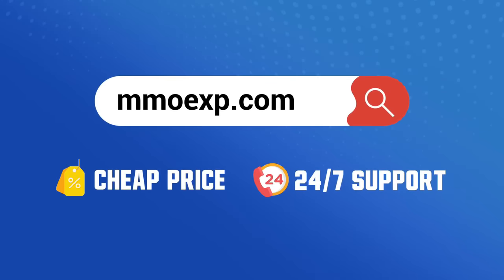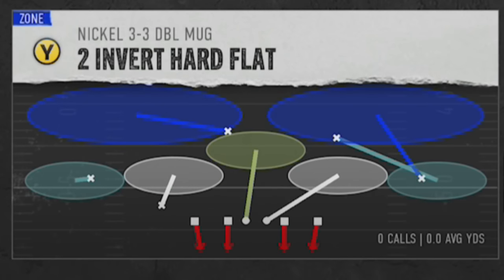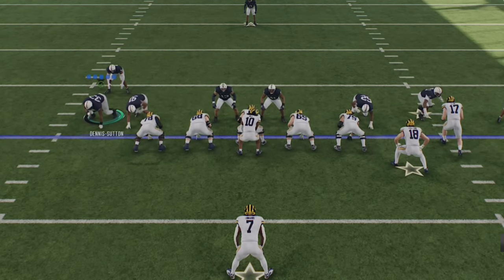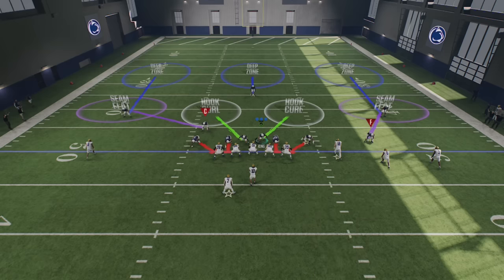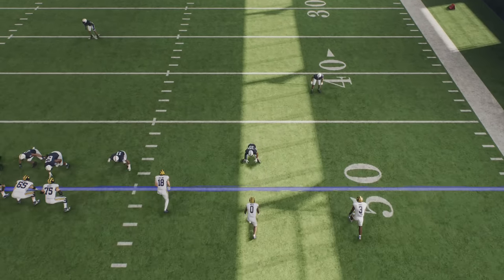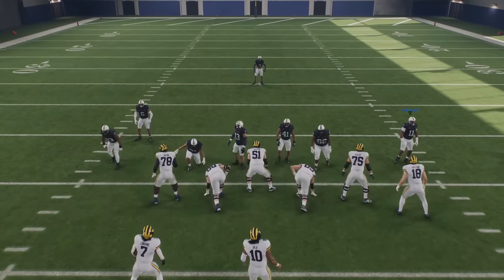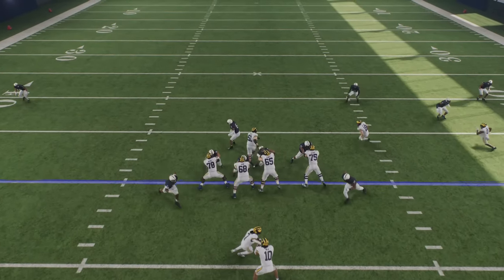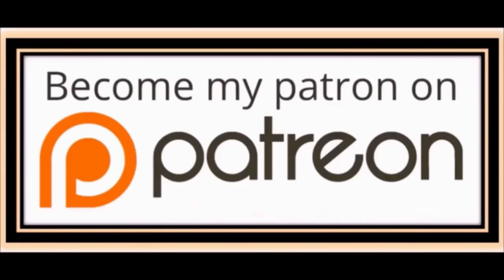The ONLY DEFENSE YOU NEED! 🛑Stops Everything, RUN & PASS! College Football 25 Gameplay Tips & Tricks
0:00 College Football 25 Defense Tips
0:33 Best Formation
0:56 Best Plays
1:42 Best Playbook to Use
2:17 A Gap Blitz Setup
3:26 Edge Blitz Setup
3:48 Edge Blitz Setup Vs Spread Offense
5:08 Best Pass Defense
5:27 A Gap Blitz Setup Vs Spread Offense
6:34 Pro Edge Blitz Setup
7:47 Pro A Gap Blitz Setup